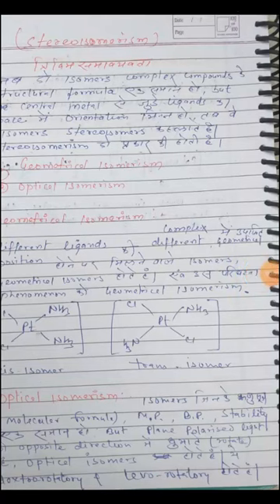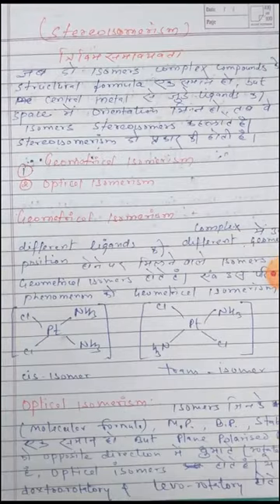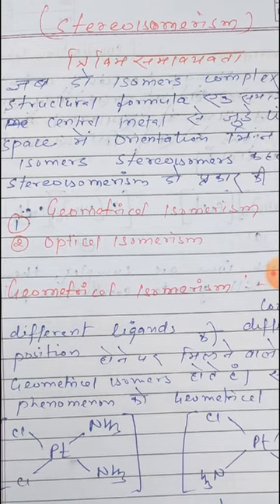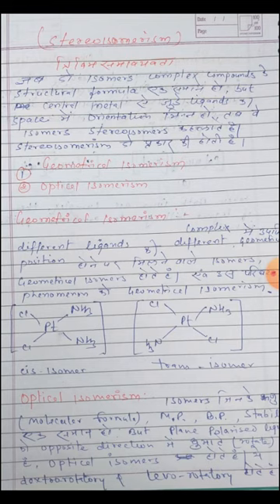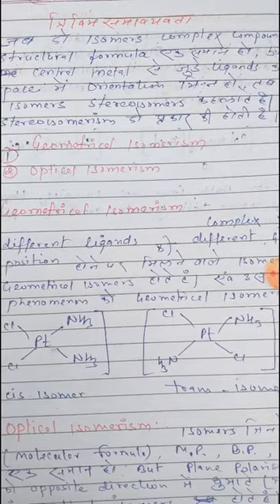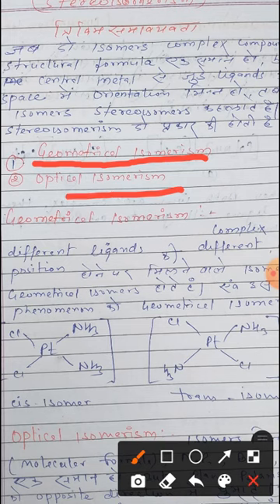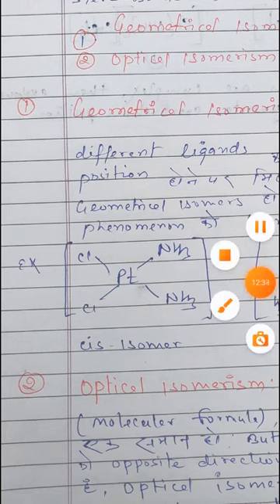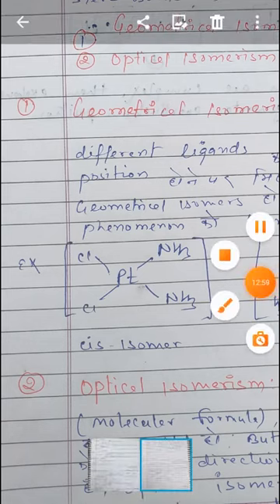B.Sc Part II .. Chemistry " Stereoisomerism" By Sh. Santosh Kumar Verma